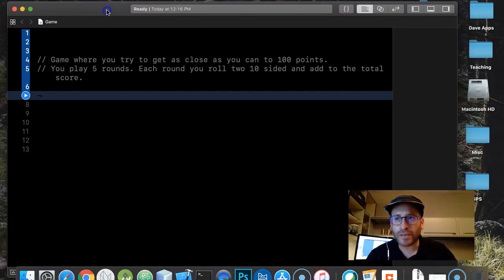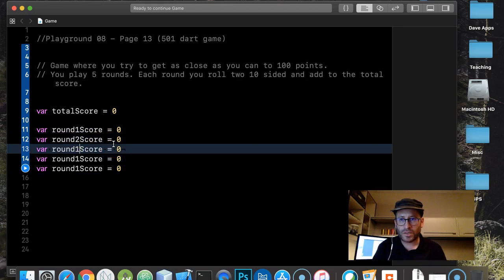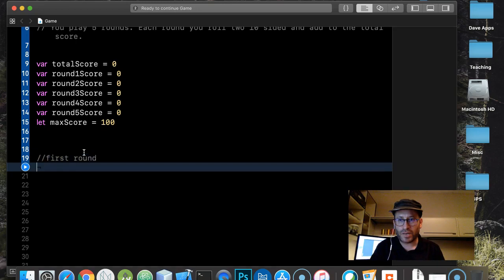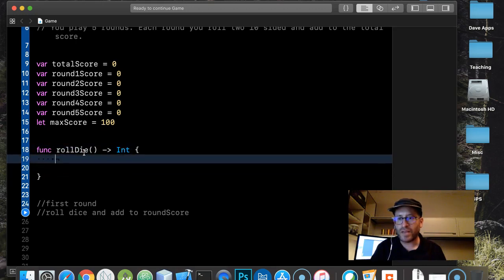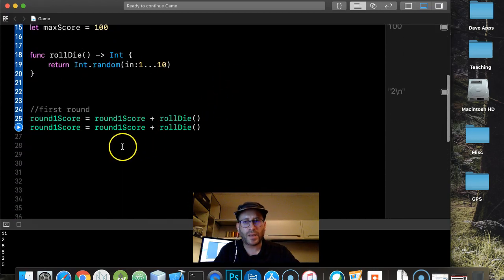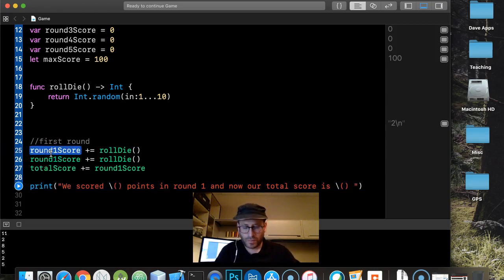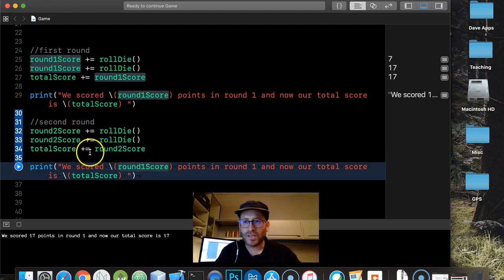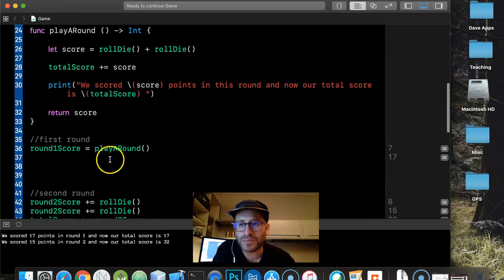Playground 08 501 Dart Game hint